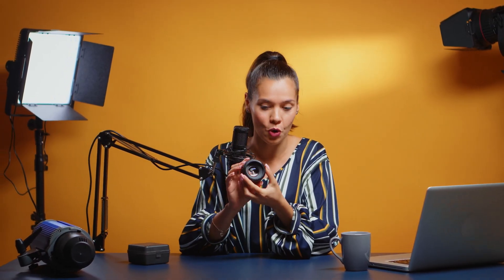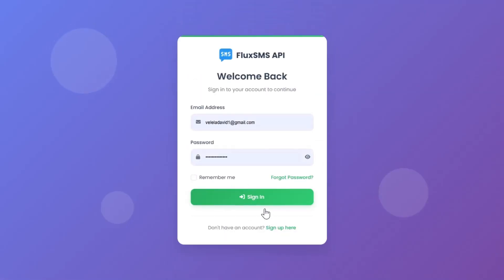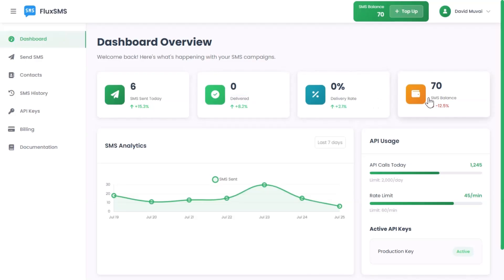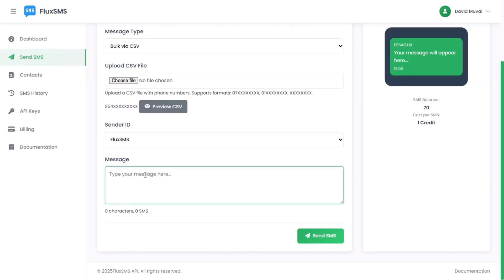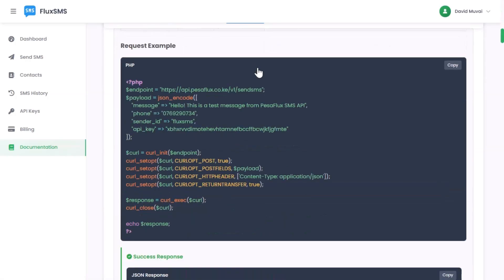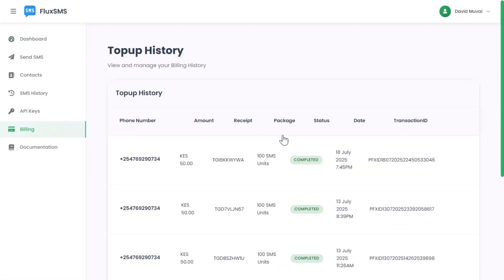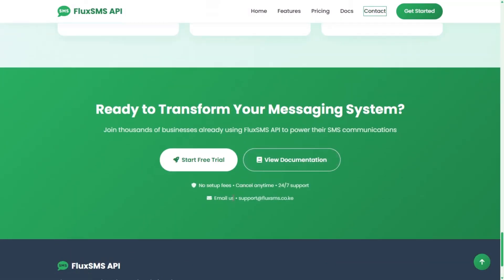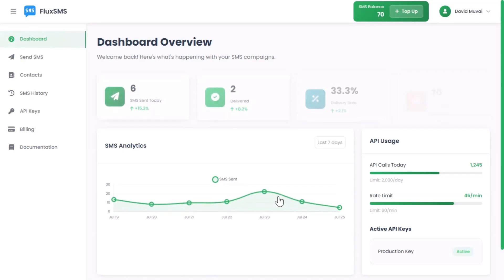FLUX SMS API Explained: Best SMS Gateway in Kenya?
🚀 Learn how the FLUX SMS API works in Kenya! In this video, we break down everything you need to know about integrating and using the FLUX SMS API to send bulk SMS messages, OTPs, and alerts.

Whether you're a developer, business owner, or just curious about SMS automation, this guide is for you.

🔹 What is FLUX SMS API?
🔹 How to set it up step-by-step
🔹 Use cases in Kenyan businesses
🔹 Real-world demo and tips

✅ Perfect for:
- Developers looking for a reliable SMS API in Kenya
- Startups needing bulk SMS services
- Anyone exploring SMS gateways or automation tools